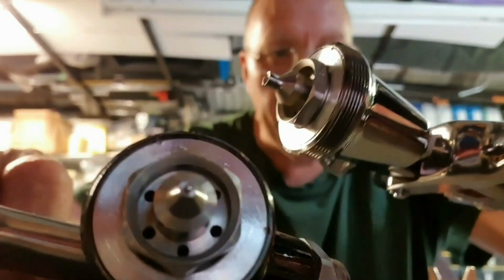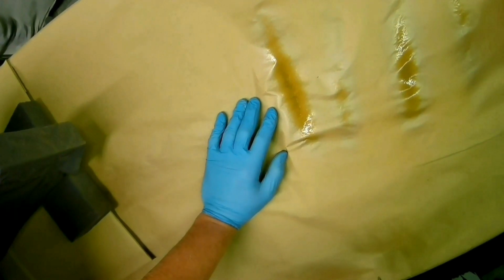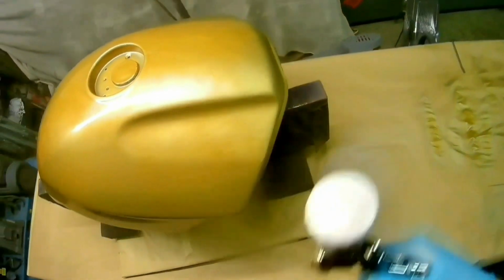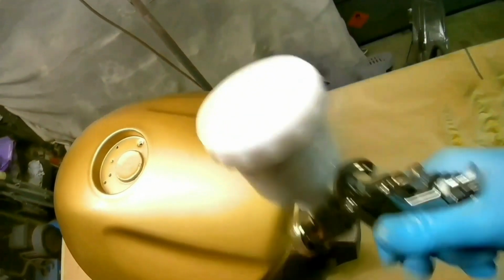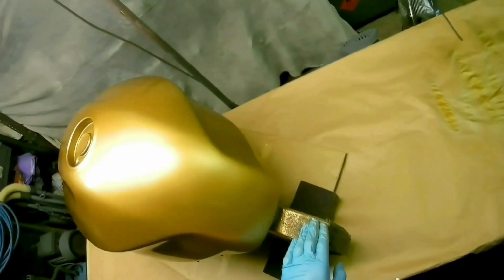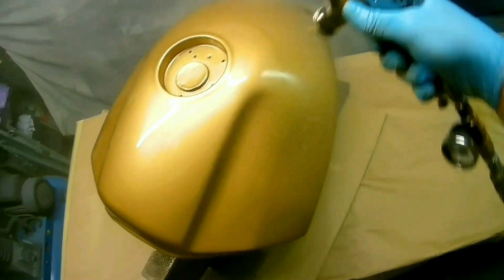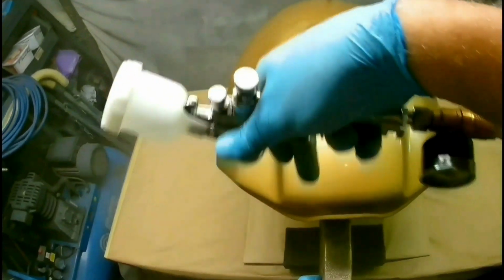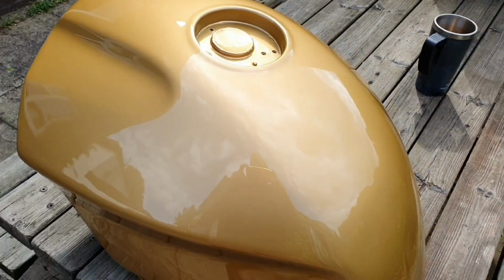Iwata W400 WBX For Waterbourn Base & Clear Coat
First attempt at using waterbourn basecoat,  i was unsure how it would spray so just did a few pattern tests and decided to keep the gun further away than normal for solvent and move a bit faster, it was obvious the coverage was going to be better which i have heard before which turned out to be the case, clear was as i normal spray have used this gun before anyway, hope you enjoy it 👍